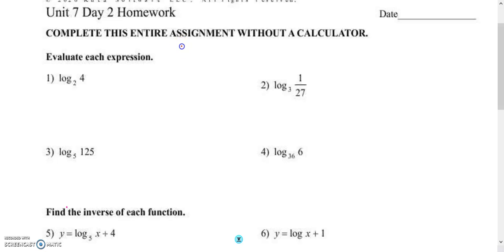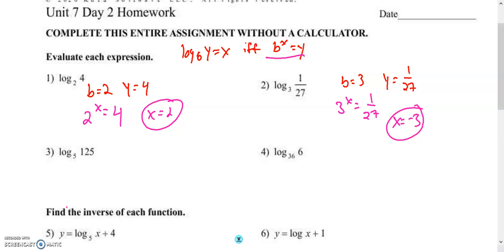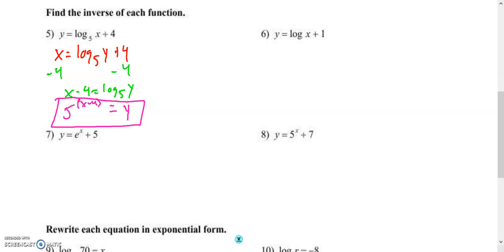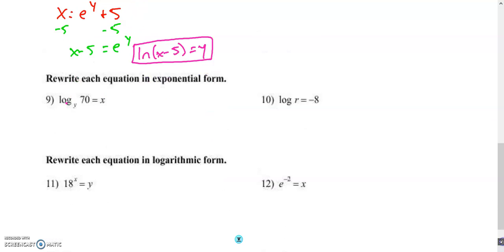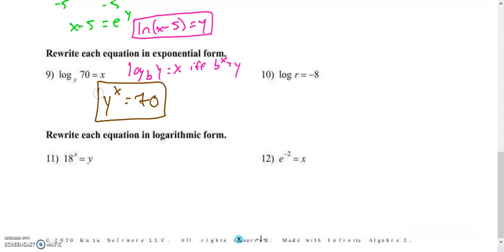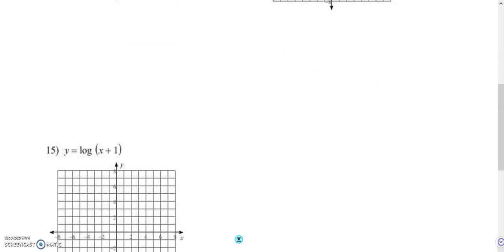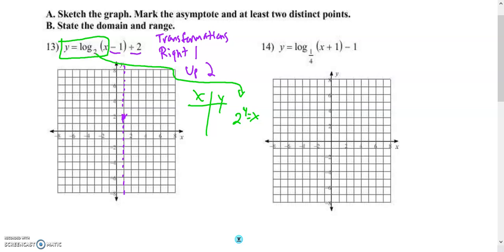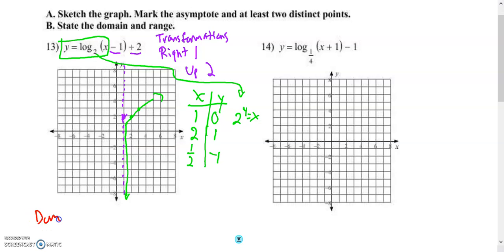AFAM Unit 7 Day 2 HW